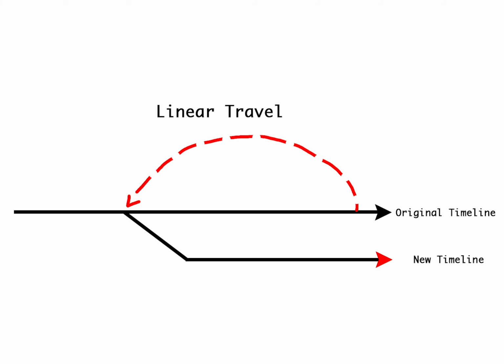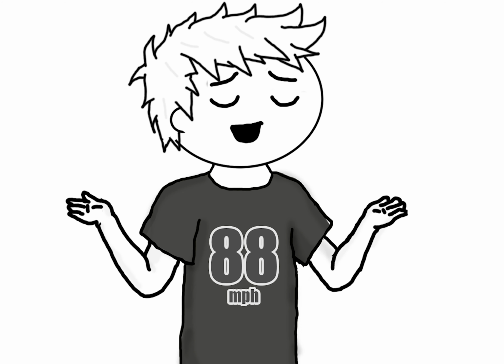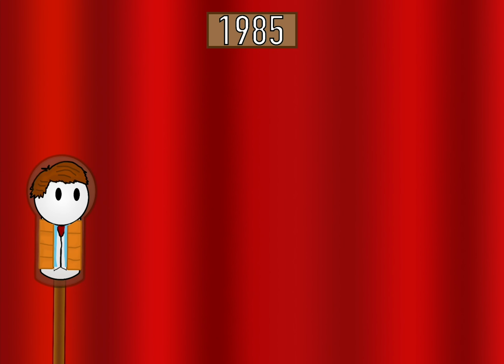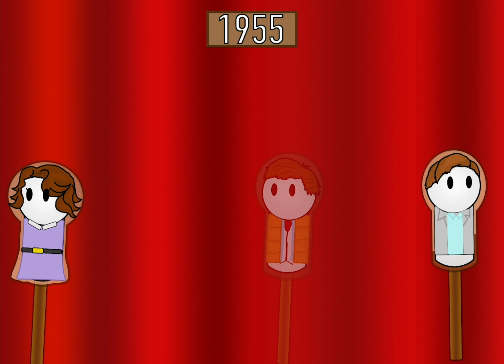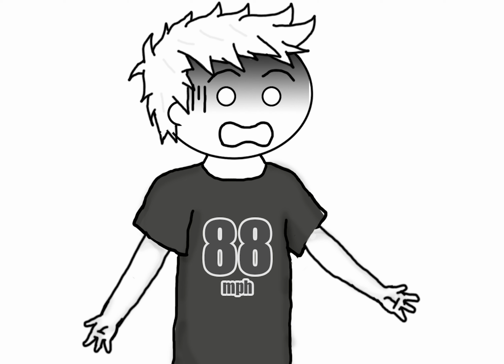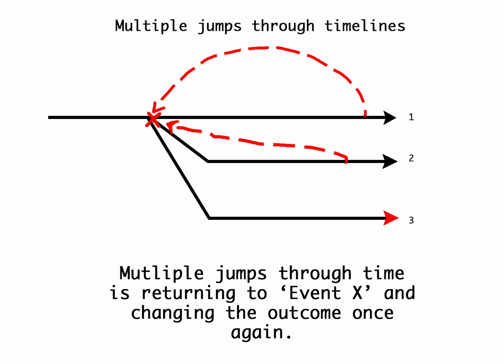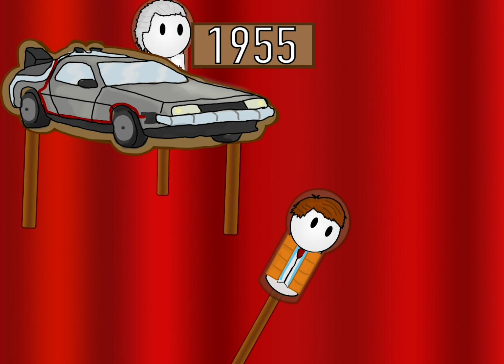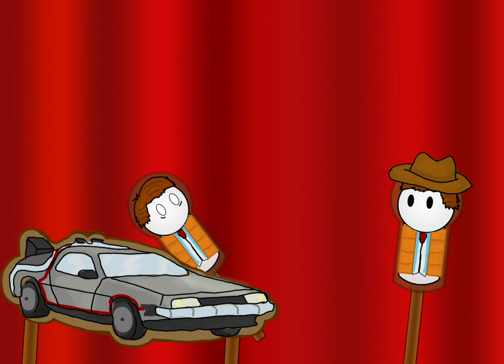Time Travel Talks Ep2 - Animation Series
Time Travel Talks is the show where I break down all the popular types and methods of time travel in cinema. From the small and confusing, to the large and confusing theories all done with crude animations, specific examples and overly sarcastic commentary.

In the second episode, I discuss one of the easier theories in linear and double linear travelling, all while discussing my personal favourite film. Explore the linear and double linear narratives as the I explain the uses, consequences and tropes in this specific method, all with handy guides and test subjects.

Films: Back to the Future (1985) Back to the Future II (1989)

All Animations by Lewis Auckland
Voiced by Lewis Auckland
Created in Premiere Pro and After Effects

This was my main dissertation project; it consists of five episodes discussing various forms of time travel. I chose this topic because I love these types of films and began to analyse all the other type of films that use these similar trends and methods. The animation is made up of reaction expression of myself and a puppet show to explain full films.
I had a lot of fun making this whole project and hope you enjoy watching it.